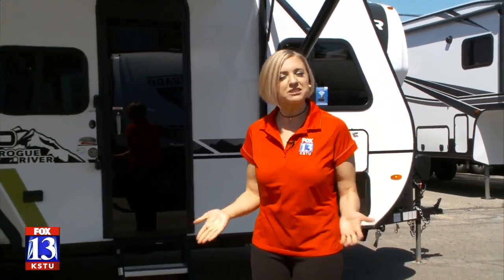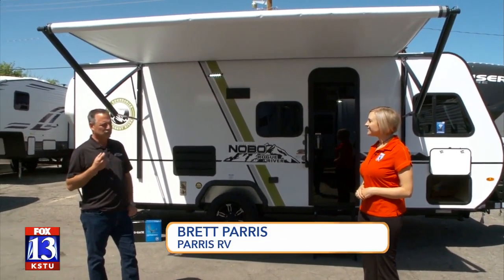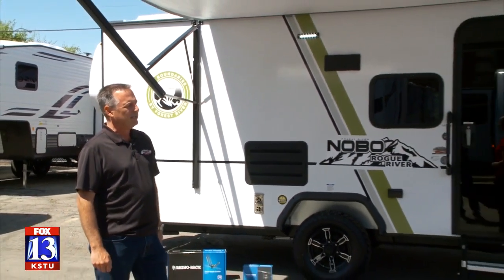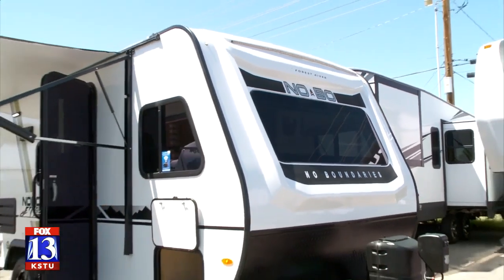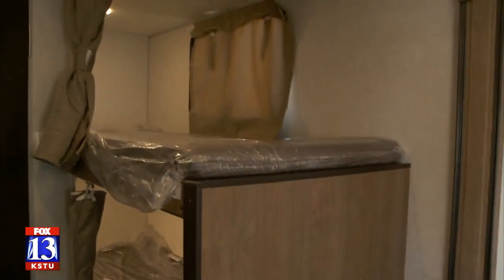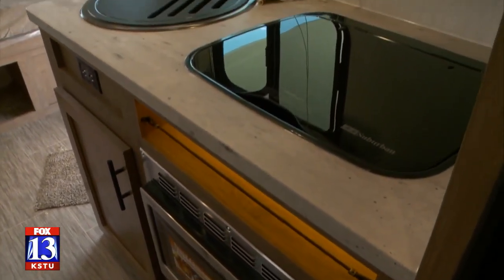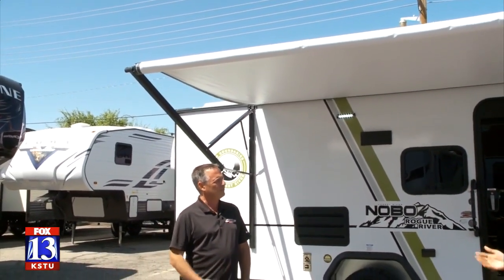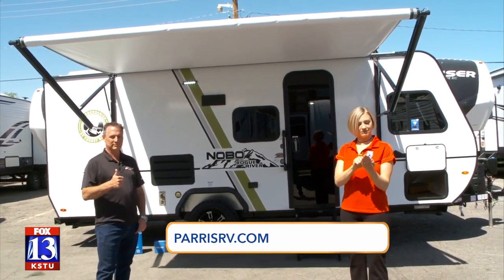Right now an RV vacation is the best way to get away from it all.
Your next RV could have a comfy queen bed for you and bunk beds for the kids.